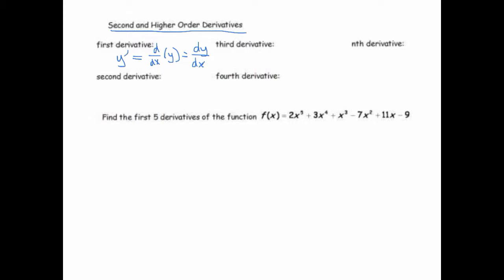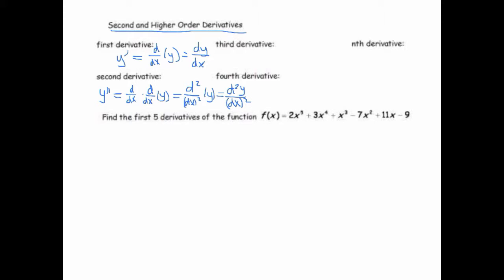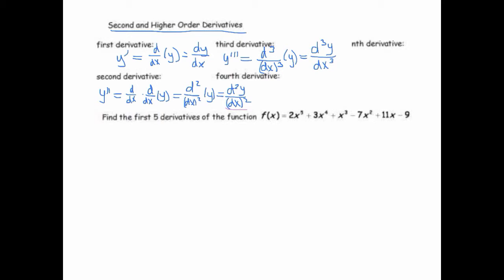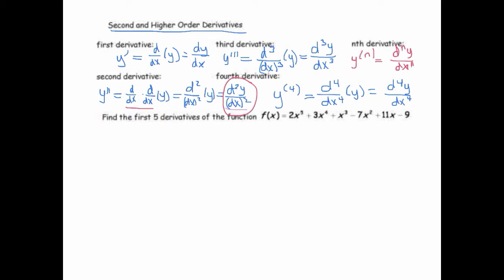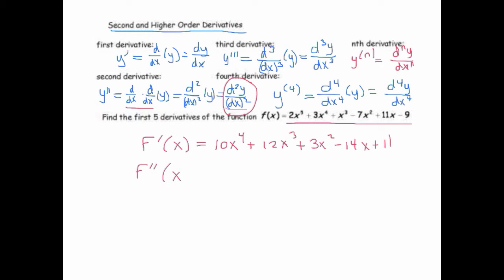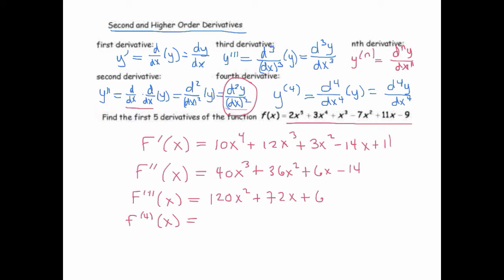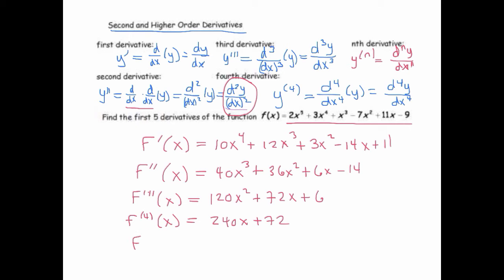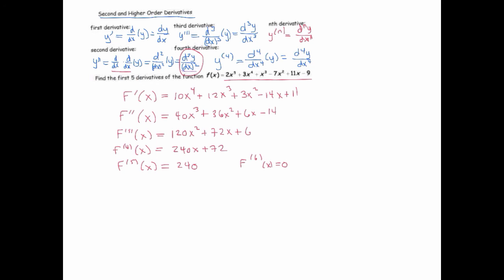Higher Order Derivatives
Higher order derivatives and comments on notation